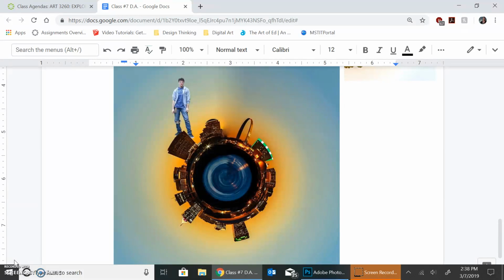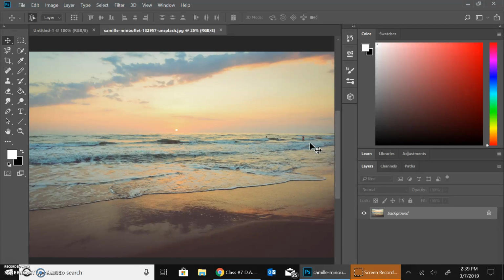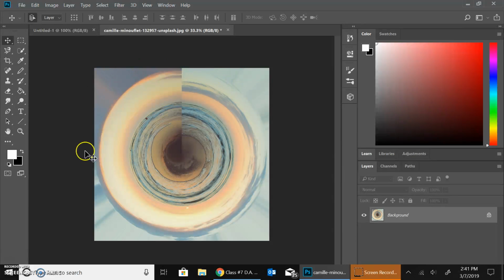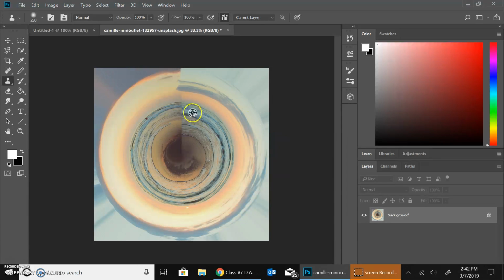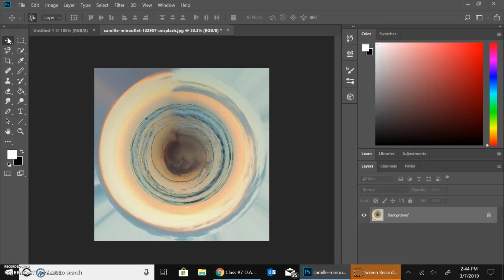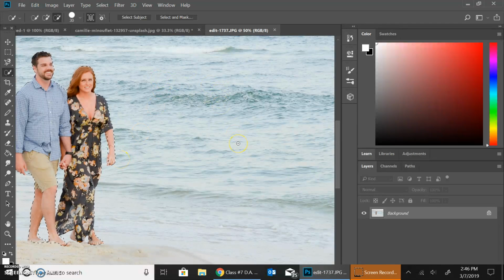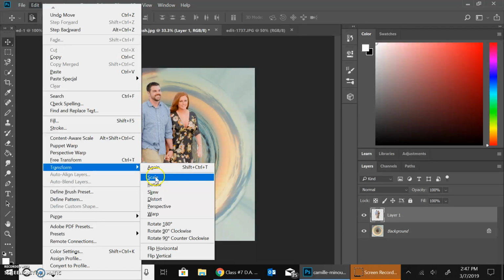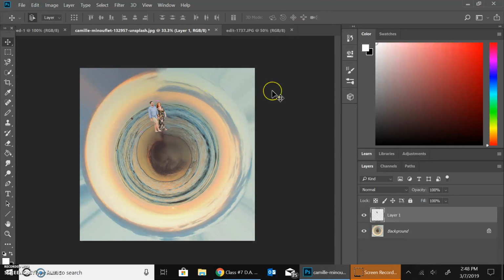Little Planet Effect - Beginners Photoshop 2019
Very basic Photoshop 2019! How to create a tiny or small planet effect with two pictures.